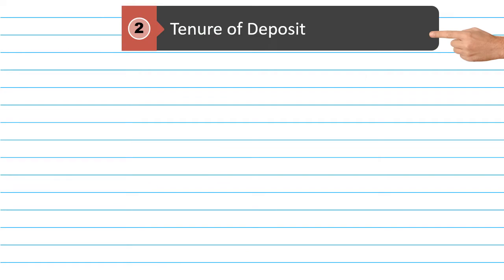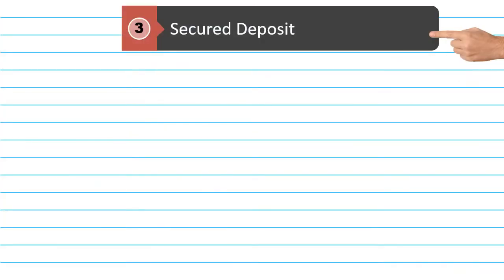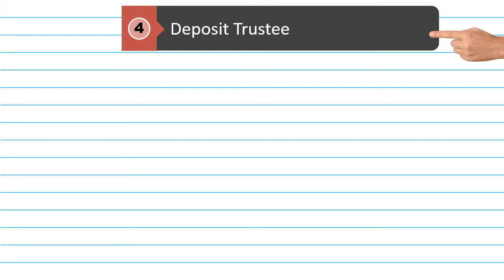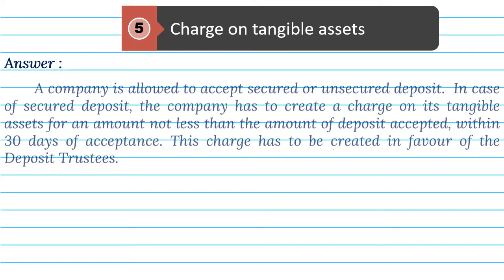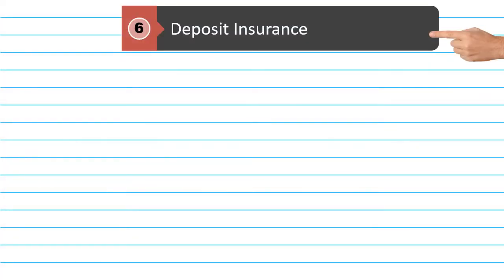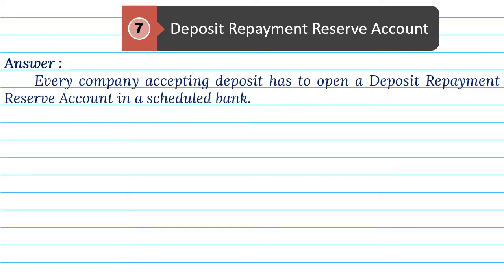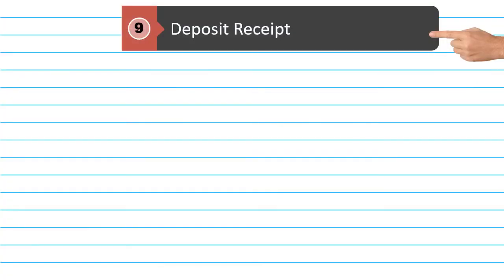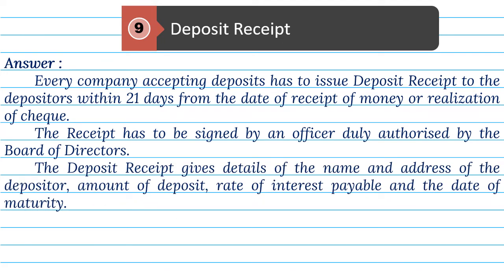SYJC-SP, Digital Guide, Chapter 5 - Deposits, Page 91, Question 2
Digital Guide
Chapter 5 - Deposits (Page 91, Question 2)

Q.2  Explain the following terms/concepts.  (2 marks each)
(1) Eligible Public Company
(2) Tenure of Deposit
(3) Secured Deposit
(4) Deposit Trustee
(5) Charge on tangible assets
(6) Deposit Insurance
(7) Deposit Repayment Reserve Account
(8) Credit Rating
(9) Deposit Receipt
(10) Return of Deposit